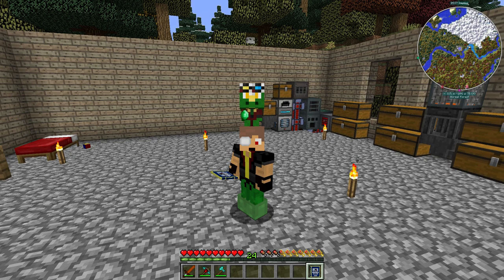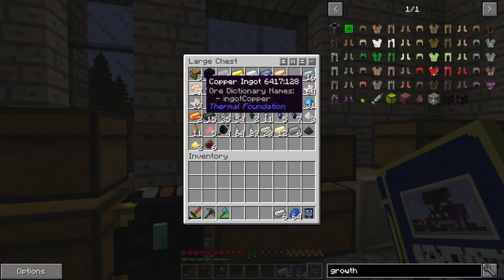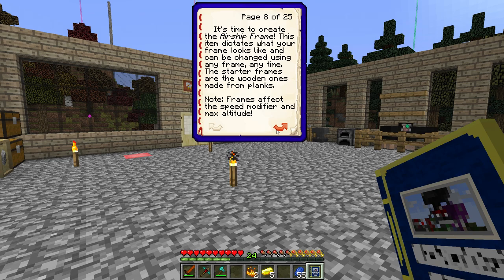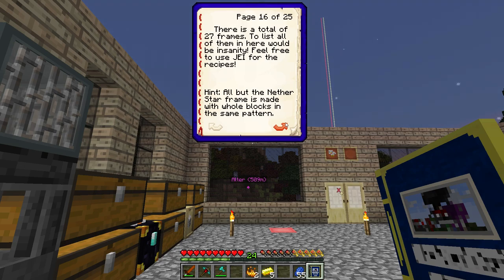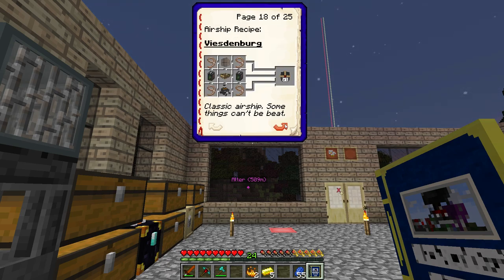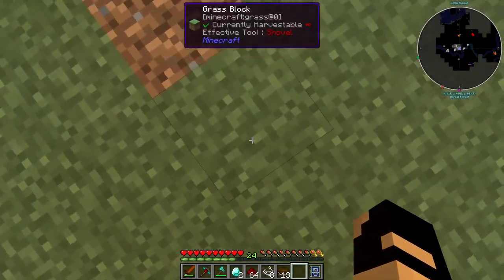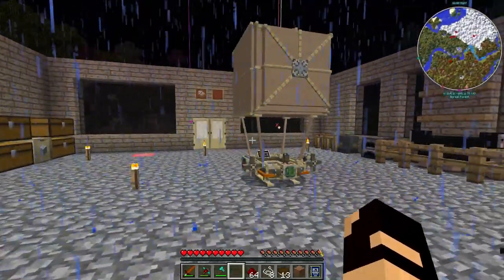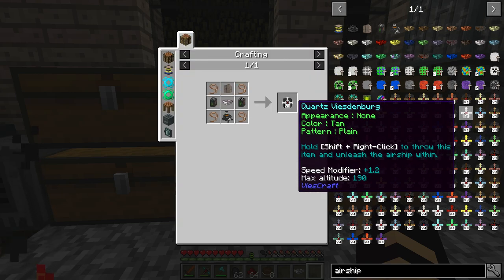Foolcraft 2 -- 7 -- AirShips!!!!!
Man screw creative flight. We going to build a airship!!!